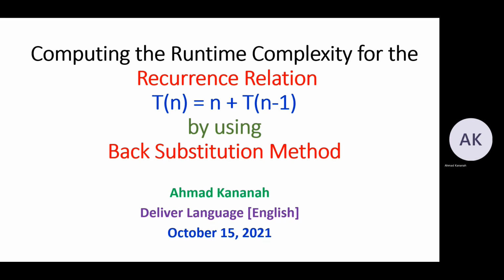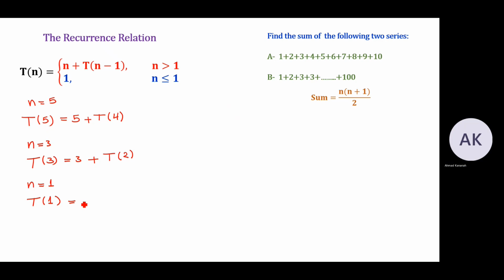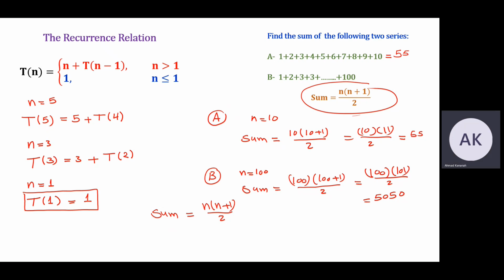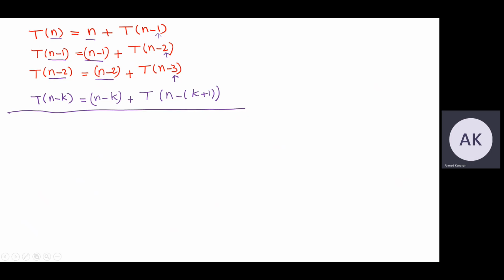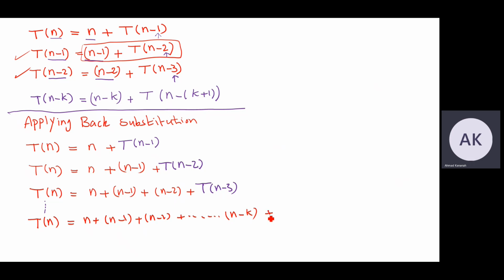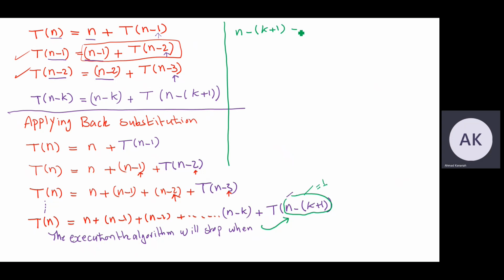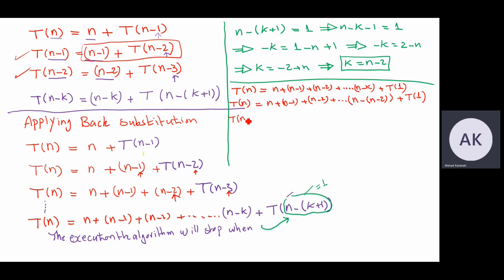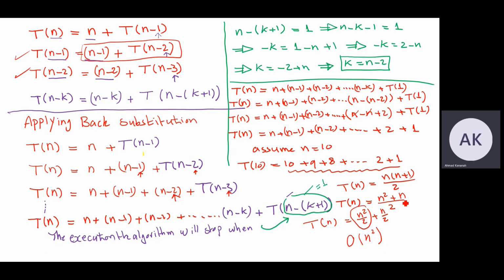Compute Runtime Complexity of T(n) = n + T(n -1) by Back Substitution Method.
This video compute the runtime complexity of a recursive algorithm that its recurrence relation is T(n) = n + T(n-1).